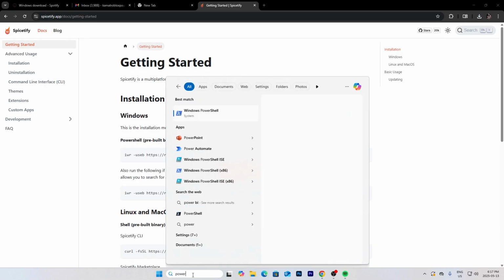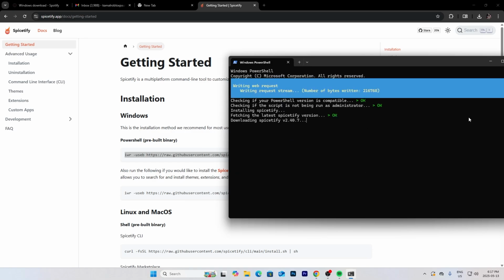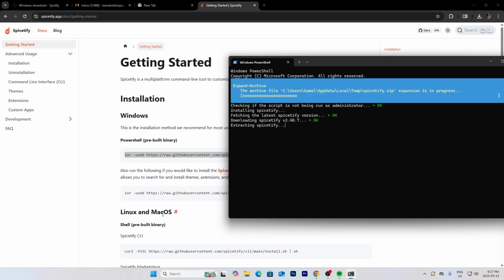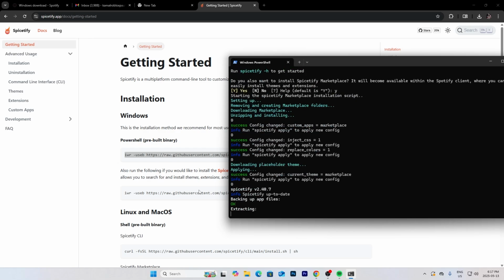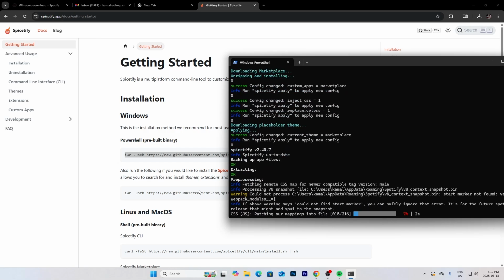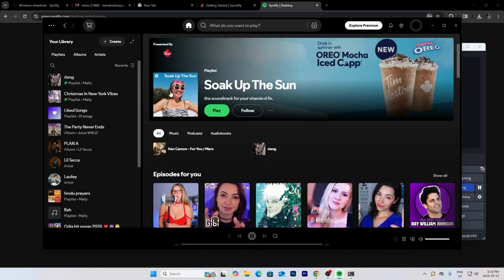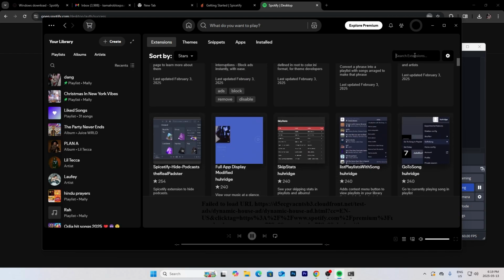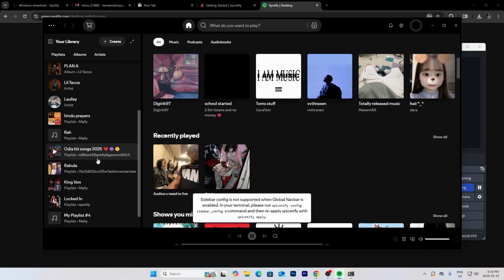How To Download Spicetify! (SPOTIFY PREMIUM FOR FREE)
Learn how to download and install Spicetify to customize your Spotify desktop app. This step-by-step guide shows you how to use Spicetify CLI to apply themes, extensions, and UI mods that give your Spotify a premium look — all for free. Works on Windows, macOS, and Linux in 2025.

This tutorial is for educational and customization purposes only. No music is downloaded or pirated.